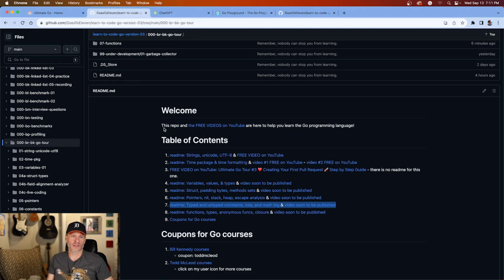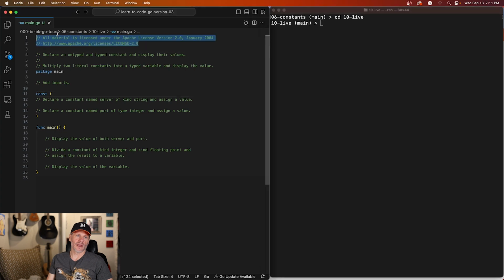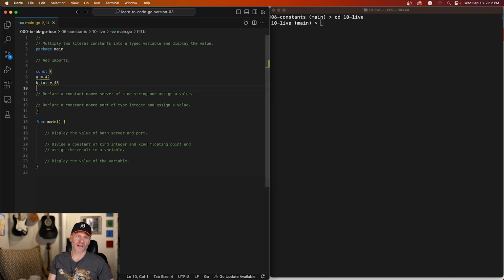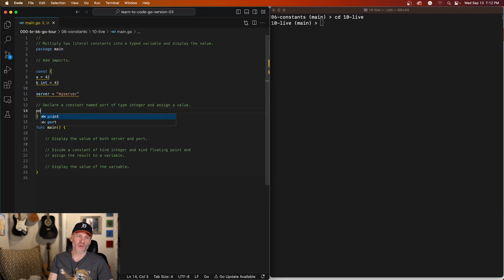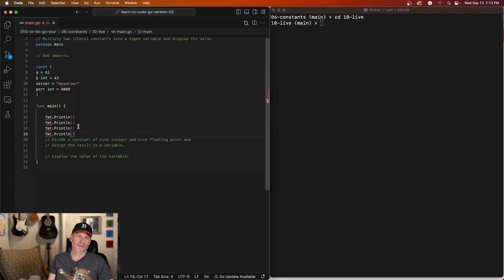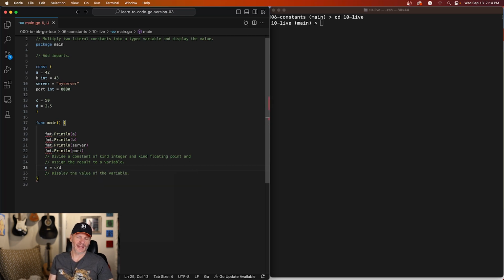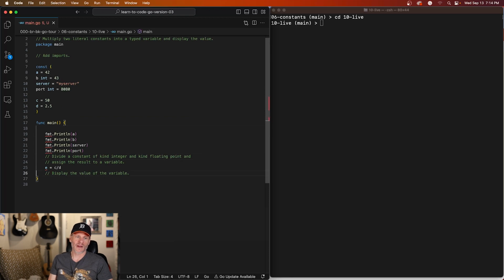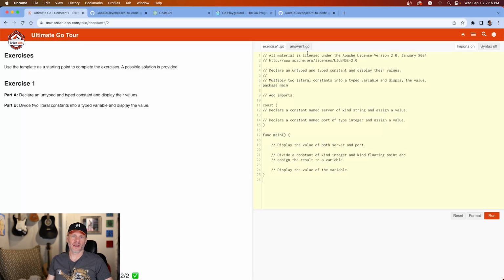☀️🌴 The Ultimate Go Tour #13 ❤️ Constants Hands-on Exercise #1 🔥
This video is about Go constants. It discusses typed and untyped constants, and how to declare and assign values to them.
👉 Constants are variables whose values cannot be changed after they are declared.
👉 Constants can be typed or untyped.
👉 Typed constants must be declared with a specific type, such as int or string.
👉 Untyped constants do not have a specific type.

look in the "000-br-bk-go-tour" folder